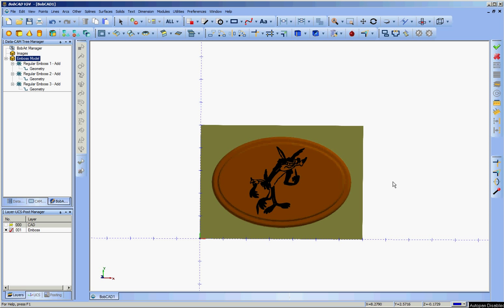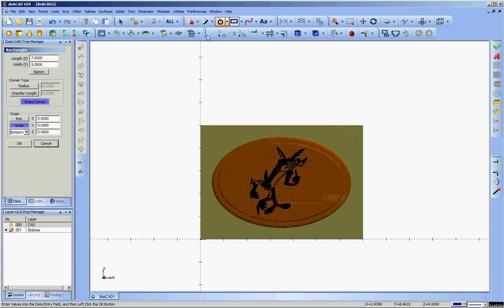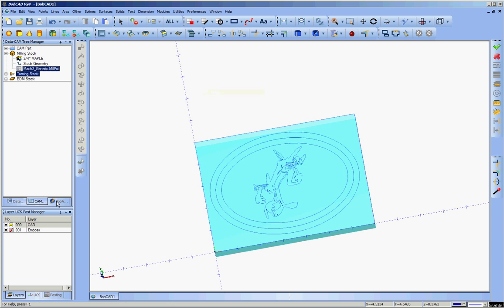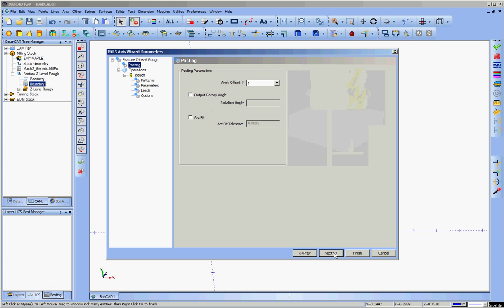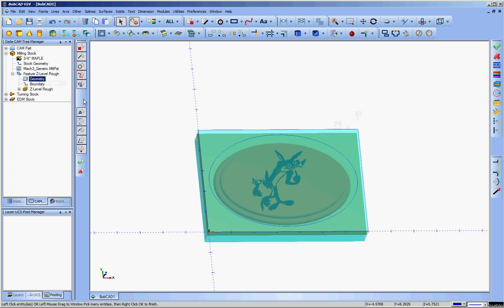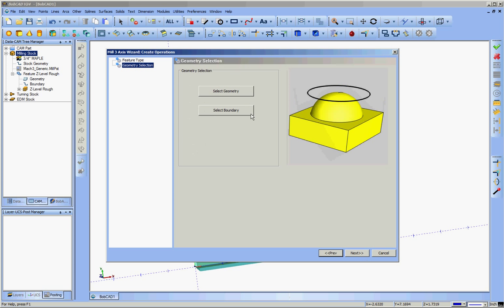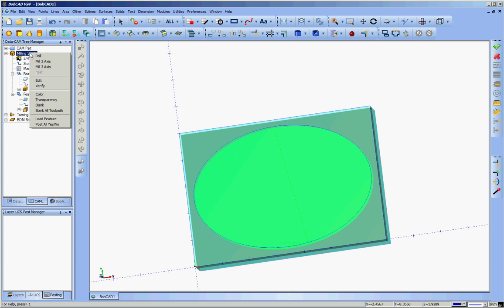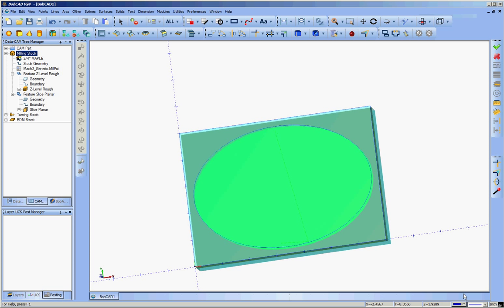How to Machine a BobArt Embossing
The steps to go from a BobArt Embossing to Gcode to run on a CNC machine